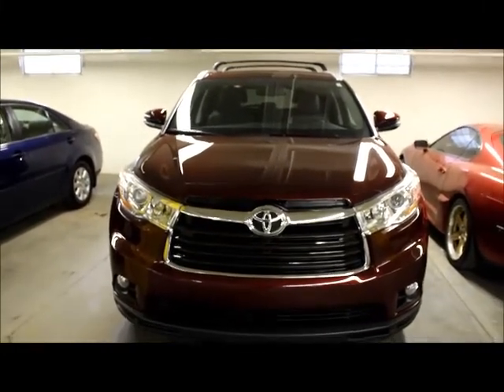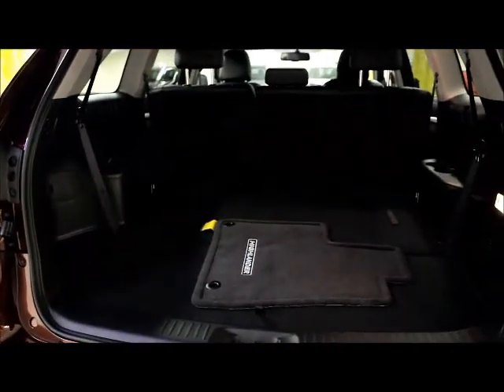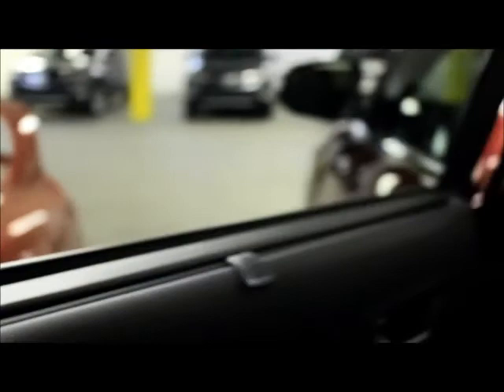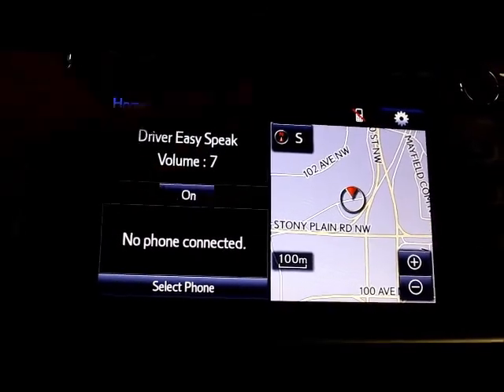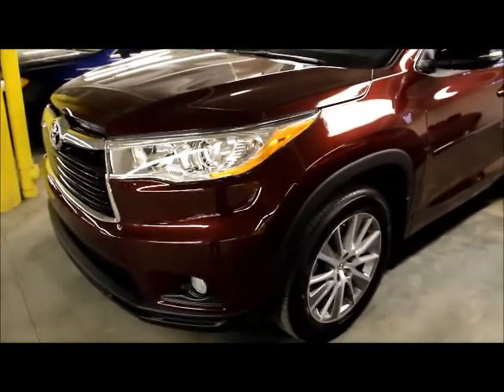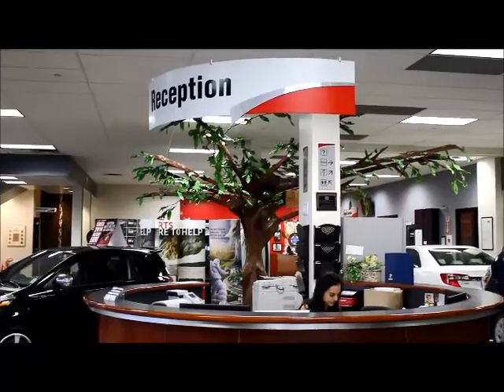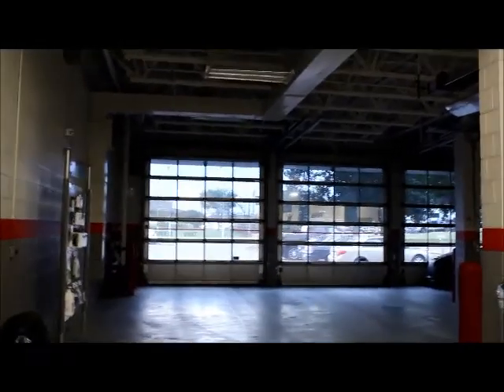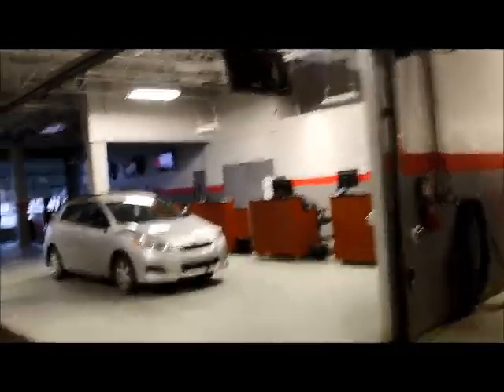2014 Toyota Highlander XLE All-Wheel-Drive video for Colleen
This video is for Colleen for her inquiry on the 2014 Toyota Highlander XLE All-Wheel-Drive. It is a virtual appointment which introduces him to myself and various other co-workers. There is also a brief walk-through of other departments including service and parts. Mayfield Toyota Scion home of Lifetime Oil Changes and Lowest Price Guarantee!